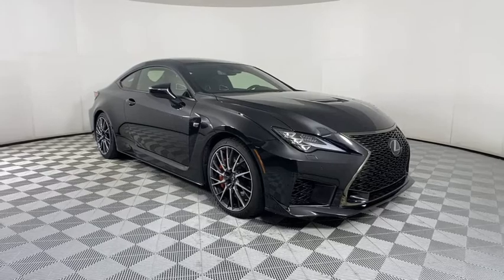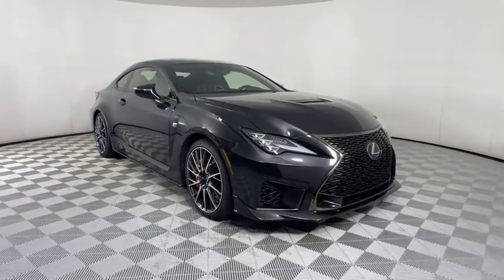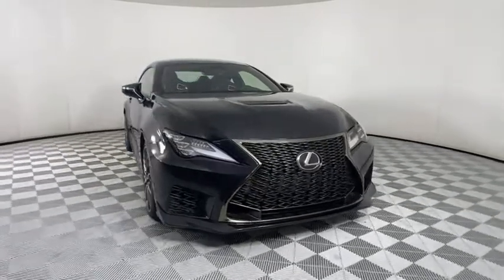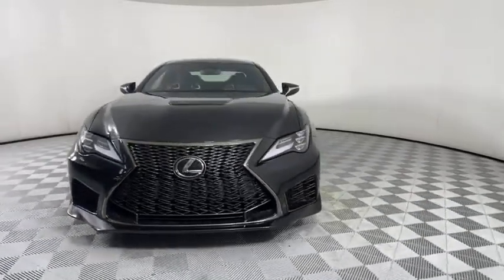2020 Lexus RC F Atlanta, Brookhaven, Dunwoody, Decatur, Sandy Springs, GA A1250P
Caviar Used 2020 Lexus RC F available in Atlanta, Georgia at Lexus of Atlanta. Servicing the Brookhaven, Dunwoody, Decatur, Sandy Springs, GA area.
2020 Lexus RC F F - Stock#: A1250P - VIN#: JTHDP5BC9L5007522

Certified. 2020 Lexus RC F Clean CARFAX.**Certified w/ a (up to) 6-year Unlimited Mileage Warranty!**, **Large Selection of Service Loaners available!**, **Nationwide Delivery Available!**, **We pay top dollar for trades!**, **Call now for details!**, All-Weather Package, Blind Spot Monitor w/Rear Cross Traffic Alert, Driver Seat Memory, Electrochromic Heated Exterior Mirrors w/Memory, Exterior Parking Camera Rear, Headlamp Washers, Heated & Ventilated Driver & Passenger Seats, Heated Steering Wheel, Intuitive Parking Assist, Leather Seat Trim, Lexus Enform App Suite 2.0, Lexus Enform Wi-Fi, Navigation System w/Mark Levinson Audio System, Orange Metallic Brembo Brake Calipers, Power Steering Column Memory, Premium Package, Radio: AM/FM/In-Dash CD/DVD w/Navigation, Torque Vectoring Rear Differential, Triple Beam LED Headlamps w/Auto High Beam, Wheels: 19 Hand-Polished 20-Spoke Forged Alloy, Windshield De-Icer.Certification Program Details:* Certified Unlimited Mileage Warranty! When combined w/ the New-Vehicle Warranty, it provides up to 6 years of coverage!* Complimentary Maintenance Plan covering the first four basic factory-scheduled maintenance services for 2 years or 20,000 miles* $0 Warranty Deductible* Comprehensive 161-Point Inspection* Roadside Assistance w/ Trip InterruptionHennessy Lexus of Atlanta is proud to offer you this Exceptional 2020 Lexus RC! It comes well appointed, is exceptionally clean, and has undergone a rigorous mechanical and cosmetic reconditioning process. Come see why our cars are a cut above!At Hennessy Lexus of Atlanta, we offer a tremendous selection of New & Pre-Owned vehicles, accompanied with outstanding deals and unparalleled service! We have a strong and committed sales staff with many years of experience satisfying our customers' needs. We take pride in standing above the competition with a solid reputation and our entire team will ensure your car buying experience exceeds your expectations!We are leading the way with Real-Time Market based pricing that yields you the absolute best values on every car and truck. For over 50 years, the Hennessy family has been the most trusted name for luxury vehicles in metro Atlanta. We operate 10 dealerships in the Atlanta market, which provides us with access to a network with over 2,500 vehicles! No matter what you are interested in, we can't wait to help you find the perfect vehicle!